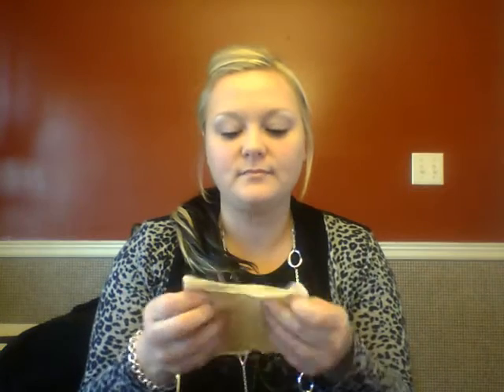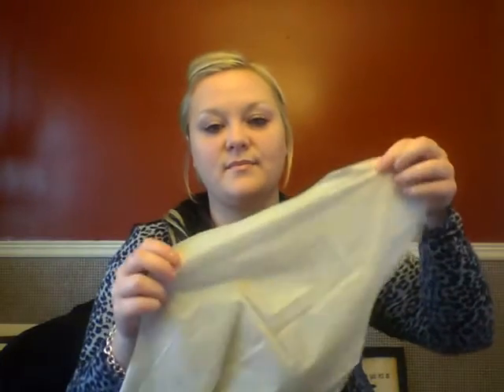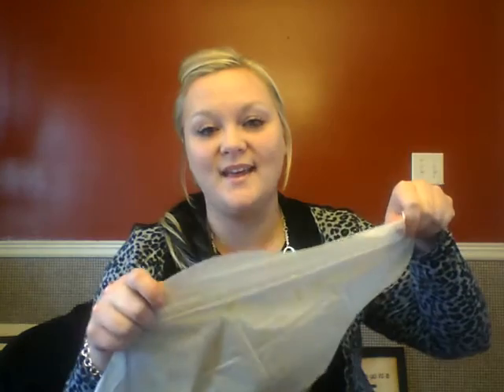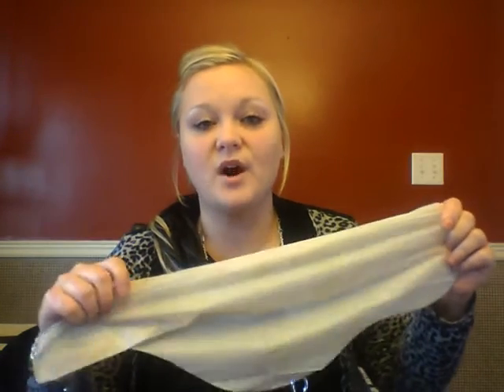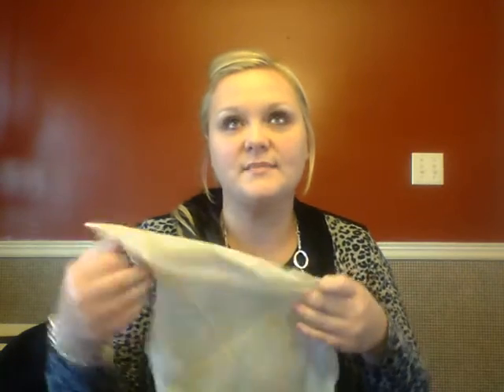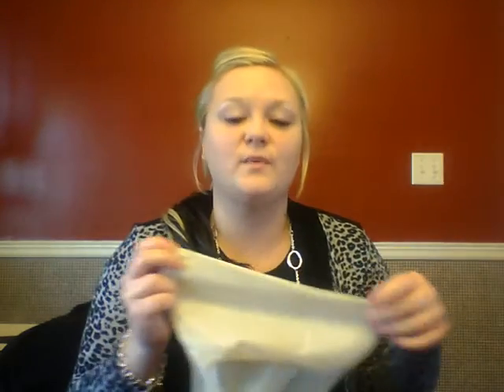What is the Ultimate Body Applicator?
1:07 - What is the Ultimate Body Applicator?
1:59 - How to apply the Ultimate Body Applicator?
3:06 - How long should I wear the Ultimate Body Applicator?
3:36 - What should I do after I wear the Ultimate Body Applicator?
4:10 - Where can I apply the Ultimate Body Applicator?

What is an It Works Wrap? See what this Crazy Wrap Thang (Ultimate Body Applicator) is all about!

-- Tightens, tones, & firms
-- Minimizes cellulite appearance
-- Improves skin texture & tightness
-- Mess-free and simple to use
-- Results in as little as 45 minutes
-- Progressive results over 72 hours

Made with natural ingredients

This product is not recommended for pregnant or nursing women or children. If you have a medical condition, health concern, or are taking prescription medication, consult with your health care professional before using this product.

To get more information on the Ultimate Body Applicator go

Come hang out on Facebook and join the FUN! :)